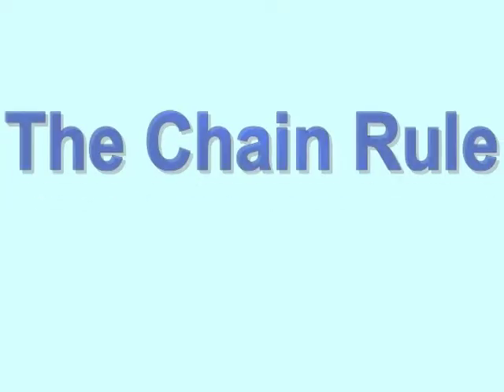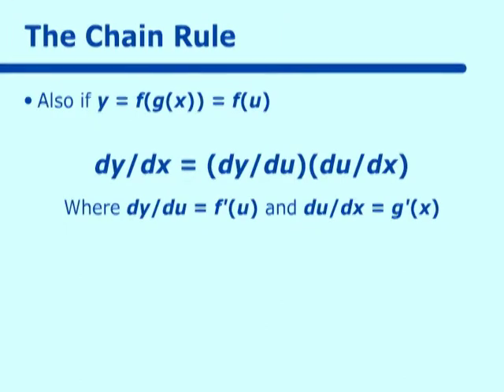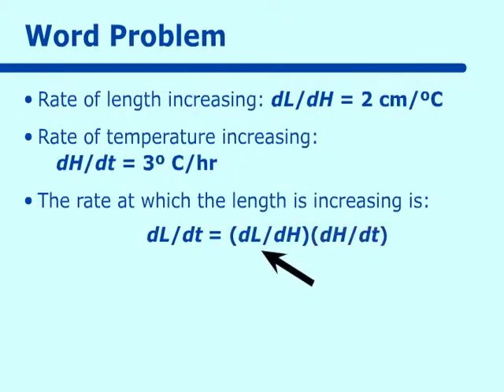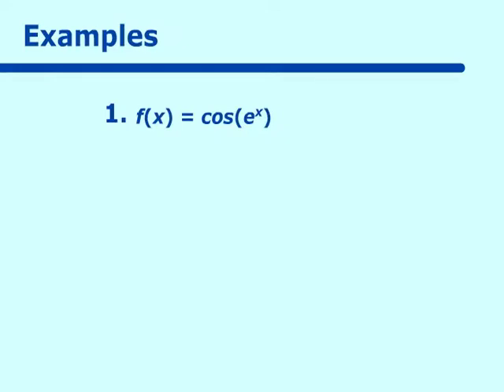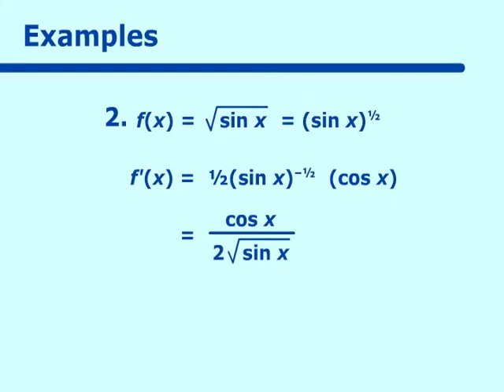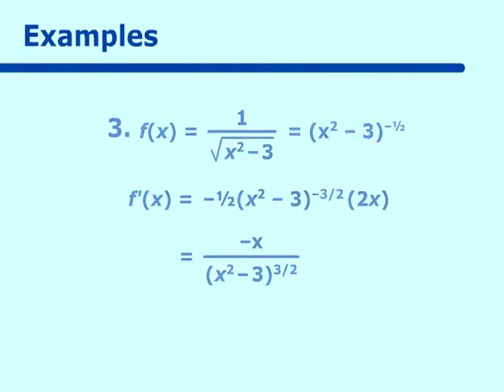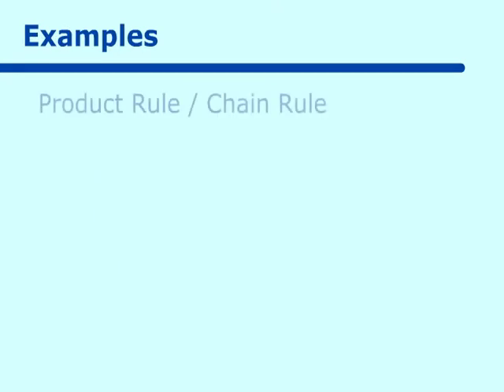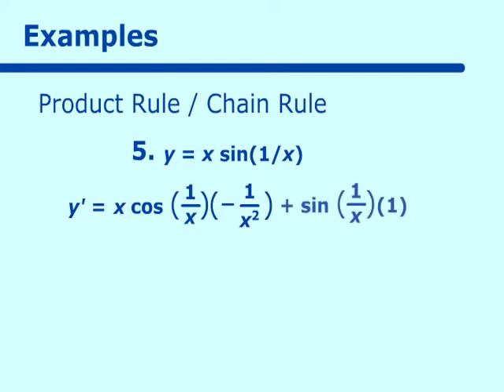The Chain Rule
Part of the NCSSM Online AP Calculus Collection: This video deals with the Chain Rule.